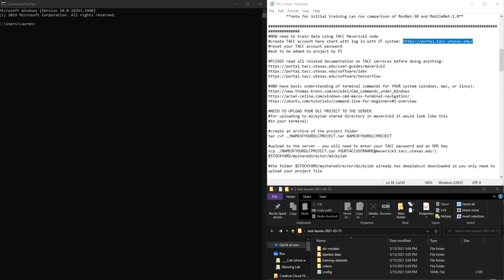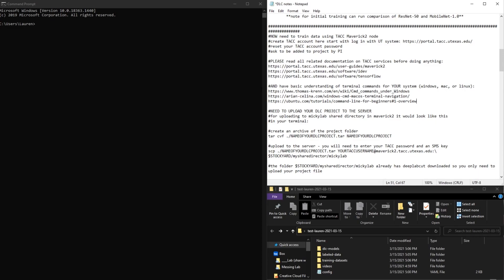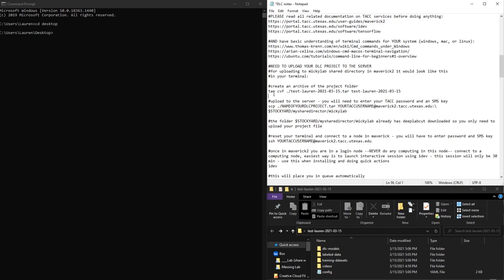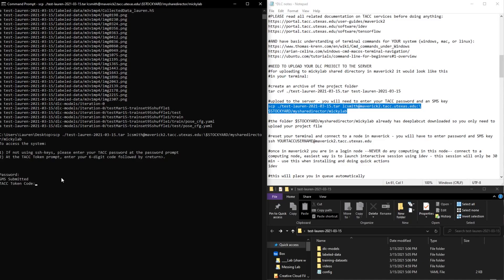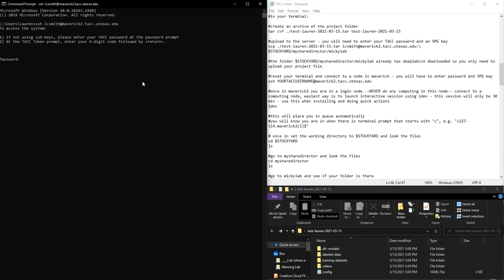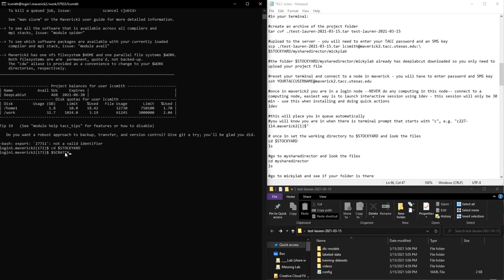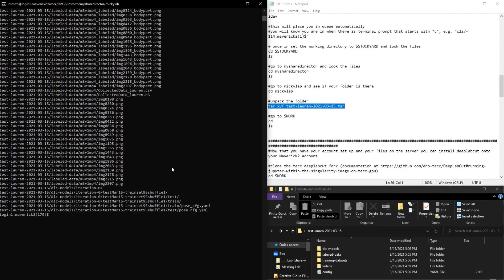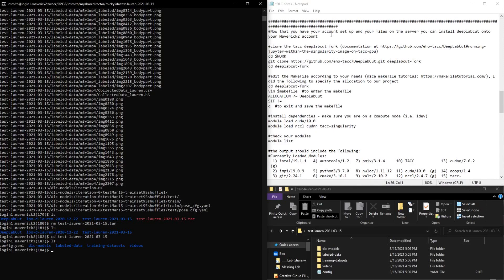DeepLabCut Tutorial 2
DeepLabCut tutorial for Micky Lab at UT